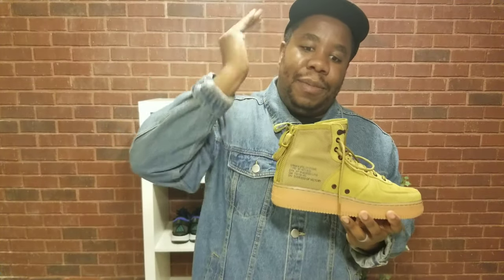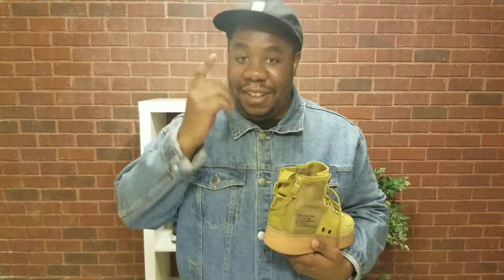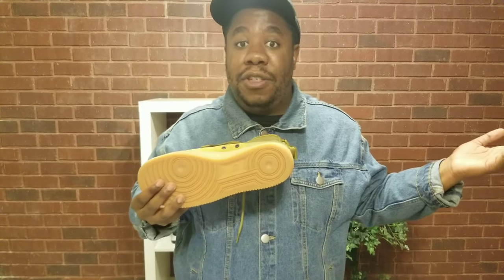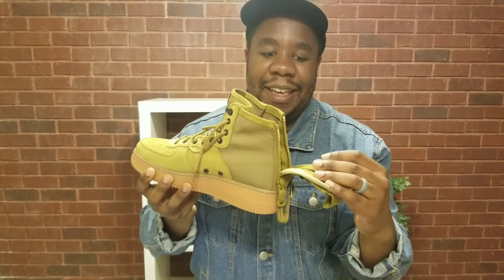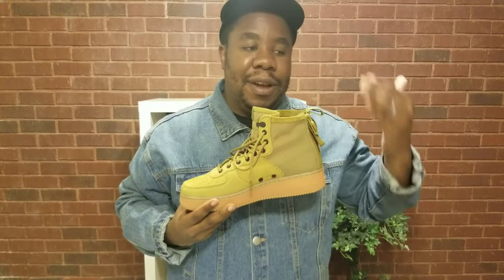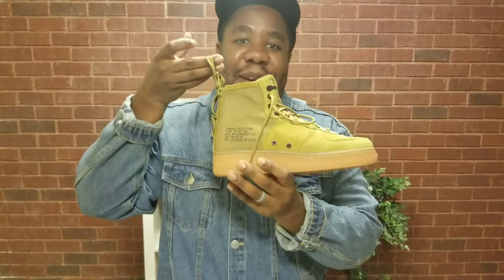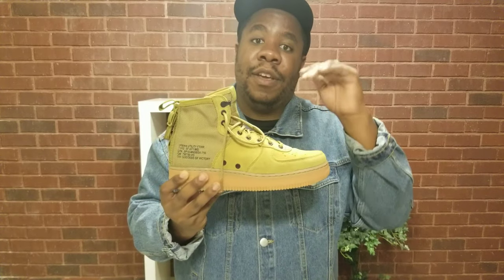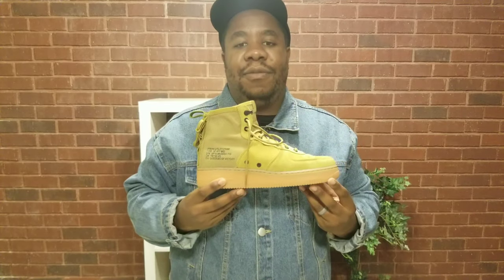Kreativ Shoe Review: Nike SF-AF1 Mid "Desert Moss"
Nike's best sneaker boot? The Nike SF-AF1 Mid "Desert Moss" is a shoe you will love to wear... IF you can get past one thing.

Kreativ Kontent about Faith, Family and Fashion

Join the Kreativ Kommunity